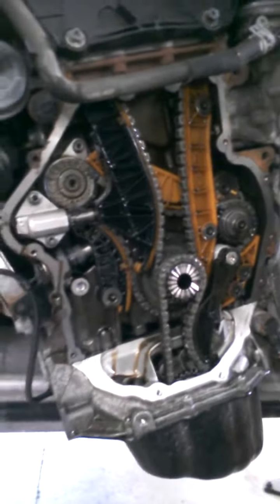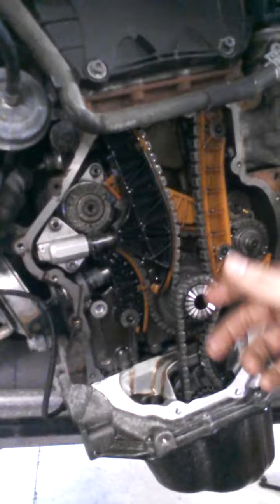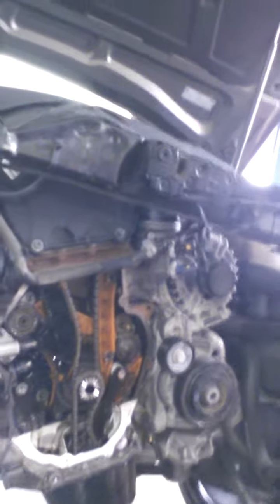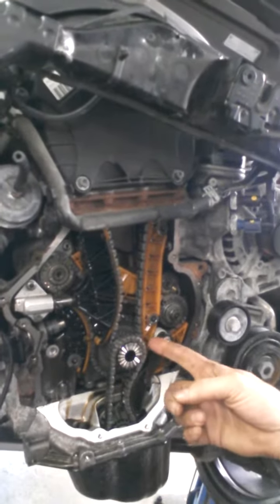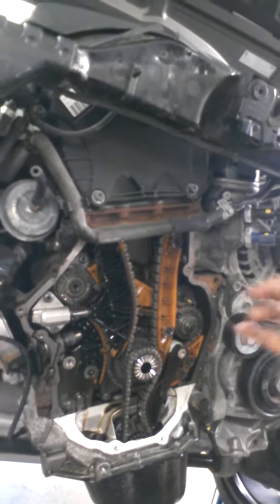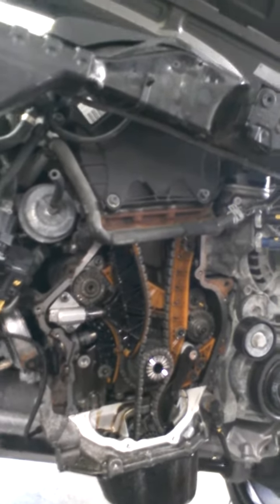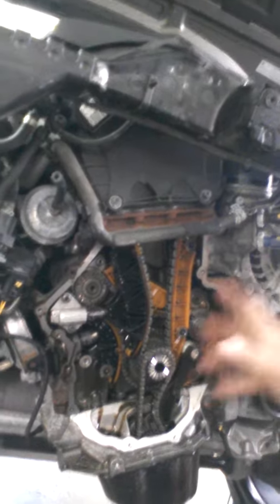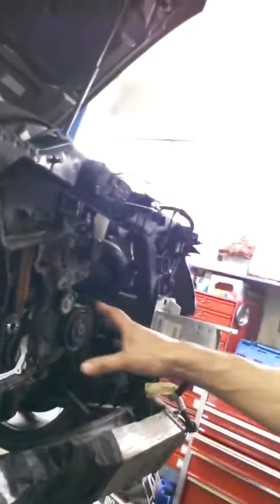Simple Hello from Ben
Just a simple hello from Ben Tallberg, owner of Amesbury Foreign Auto, and a tiny bit of time showing timing chain of Audi 2.0t.
*Released 2017*